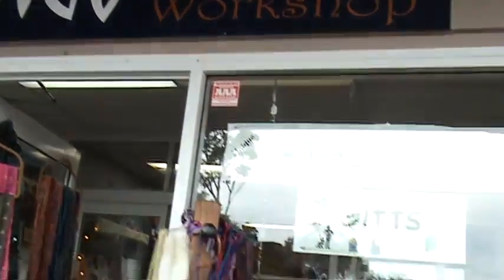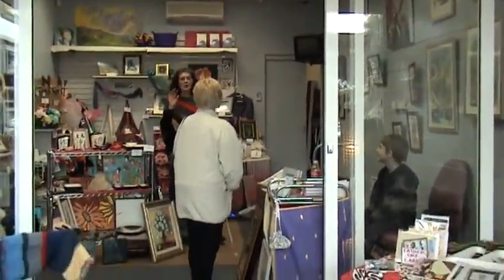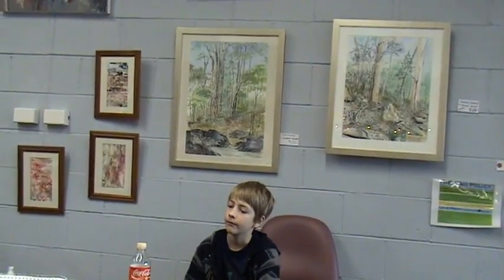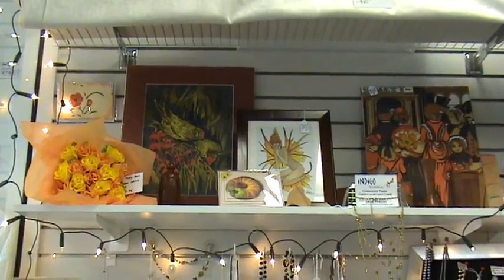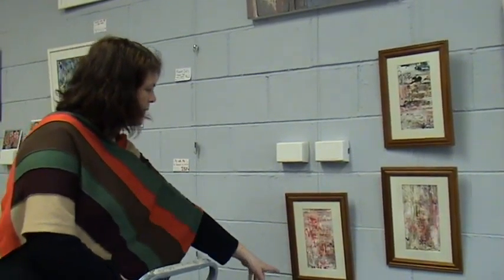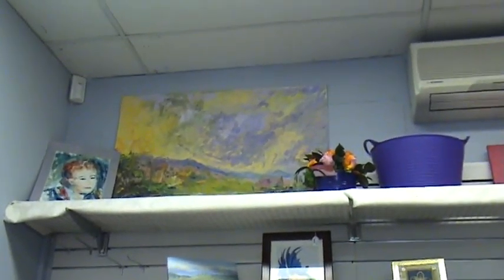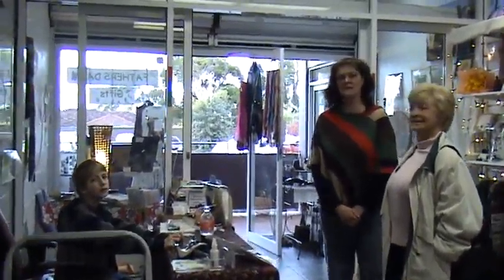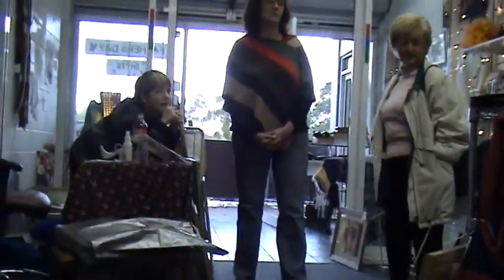Indigo Workshop.MPG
Indigo Workshop, Berowra, New South Wales, Australia.
Community Trade, all local products.